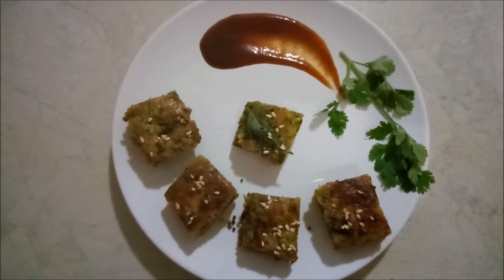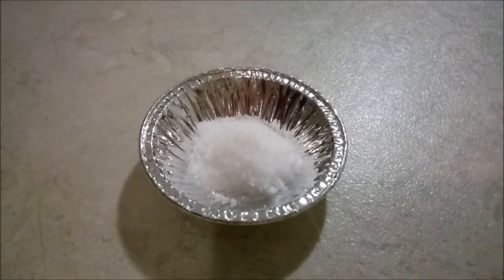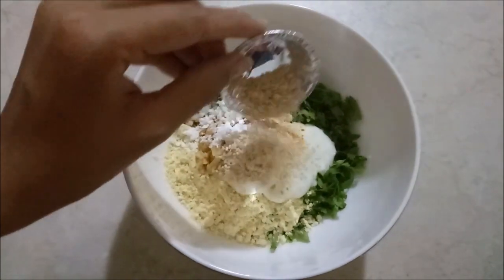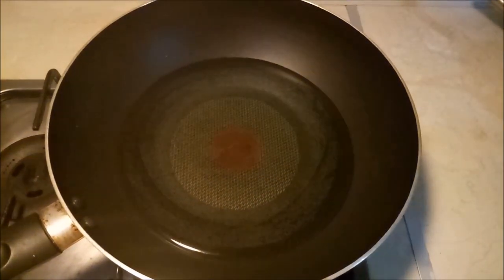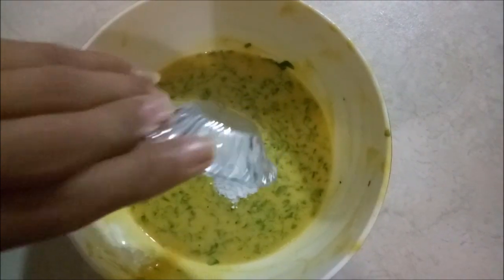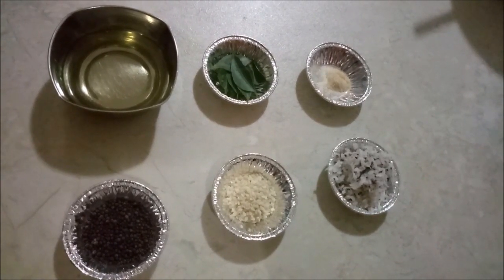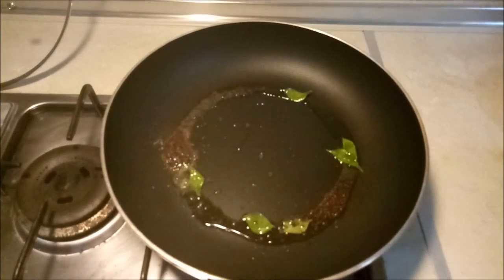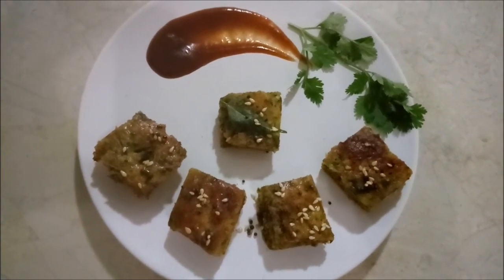Kothimbir Vadi # कोथंबिर वडी કોથંબીર વડી Coriander Flitter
Kothambir Vadi
Ingredients –
1. Chopped Fresh Coriander Leaves (Kothambir) – 2 cups
2. Gram Flour (Besan) – 1 cup or 75 gms
3. Curd – 1 Tablespoon
4. Turmeric Powder – ¼ Teaspoon
5. Red Chili Powder – ¼ Teaspoon
6. Baking Soda – ¼ Teaspoon
7. Grated Jaggery (Gula) – 1 Teaspoon
8. Oil – 1 Teaspoon
9. Rice Flour – 1 Teaspoon
10. Salt – 1/3 Teaspoon
11. Sesame Seeds (Til) – 1 Teaspoon
Procedure –
1. Take 2 cups of coriander leaves in a medium sized bowl.
2. Add gram flour (binding agent), curd, turmeric, chili powder, jaggery, rice flour, roasted sesame seeds and salt. Then add 1 teaspoon of oil and mix ingredients evenly.
3. Add little water and prepare a batter using hand whisk.
4. Check that there are no lumps in the batter.
5. The batter should not be too thick or too thin.
6. Let this batter rest for 5 mins as gram flour will absorb some water.
7. Meanwhile, take two glass of water in deep pan (You can also use steamer or cooker). Keep a stand inside the water and let the water boil.
8. Now, take a small plate and grease it with oil properly, so that the coriander batter does not stick to plate.
9. After this, add ¼ teaspoon of soda in the coriander the batter and whisk it quickly for 5-10 seconds. (Do this process really quick and mix evenly).
10. Immediately transfer the batter to the greased plate. Tap the plate 1-2 times and keep this plate on a stand in boiling water.
11. Cover the pan with lid and let it cook for 10-15 mins.
12. To check whether the kothambir vadi cake is cooked properly, take a knife. Insert knife in the cake. If kothambir vadi batter is not sticking to knife, that means, it is cooked properly.
13. Remove the batter cake and let it cool for some time.
14. Cut the kothambir vadi cake in square shaped slices.
Ingredients for tempering –
1. Oil – 2 Teaspoon
2. Curry Leaves – 4 to 5
3. Asafoetida (Hing Powder) – ¼ Teaspoon or a pinch
4. Mustard Seeds (Rai or Mohari) – ½ Teaspoon
5. Sesame Seeds (Til) – ½ Teaspoon
Procedure for tempering –
1. Keep a fry pan on medium flame. Add 2 teaspoon of oil.
2. Add asafoetida, curry leaves, mustard seeds, and sesame seeds.
3. Place slices of kothambir vadi in the pan and let them fry for 1-2 mins.
4. After 1-2 mins, flip the slices on another side and let them fry for 1-2 mins.
5. Once the Kothambir vadi is golden brown on both sides, it is cooked properly.
6. You can serve this dish with dates and tamrind chutney.